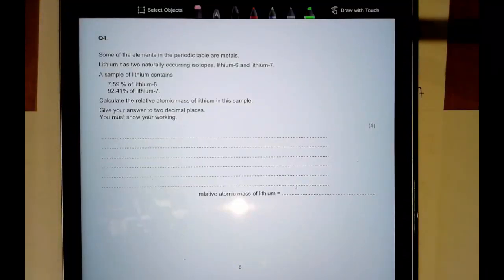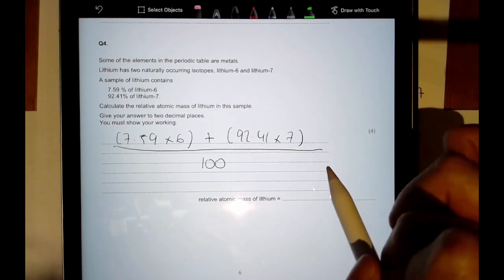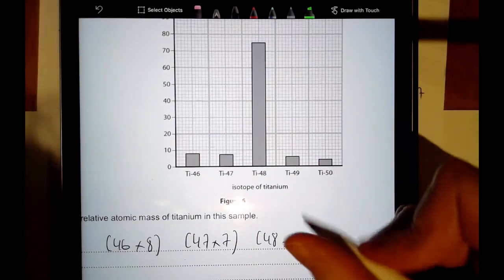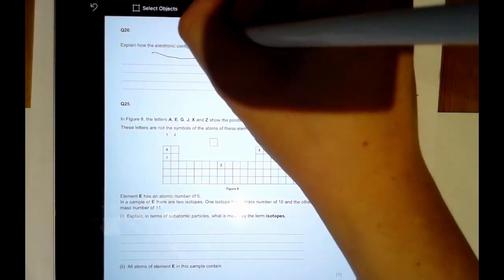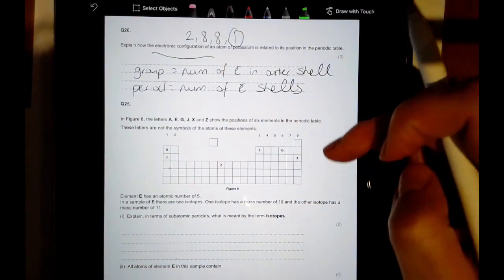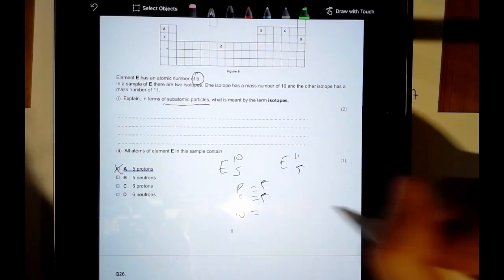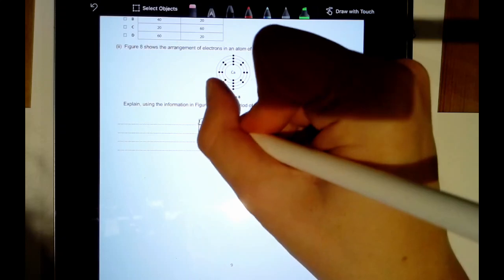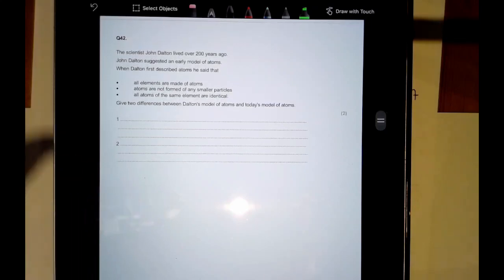Combined: Quiz 5